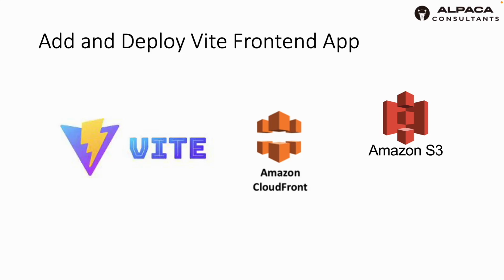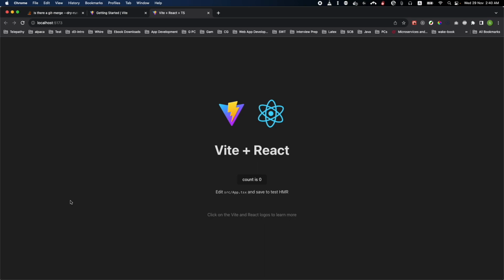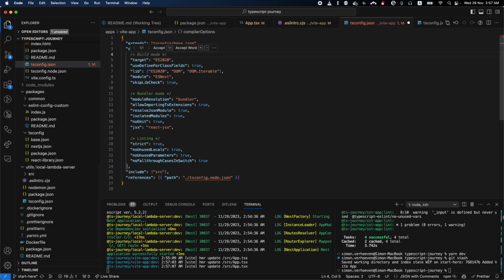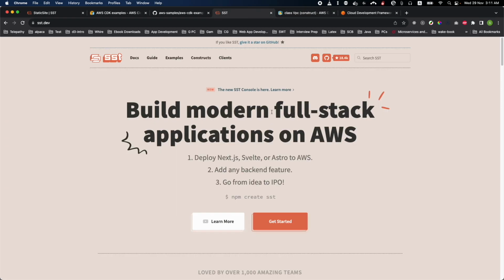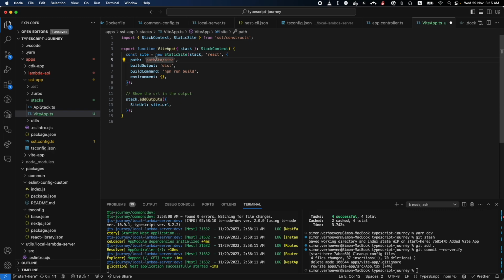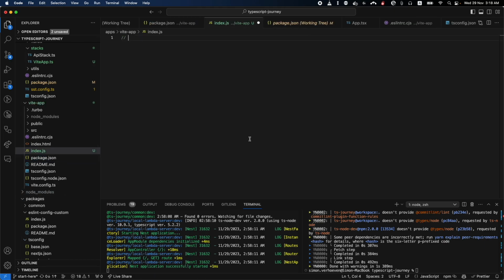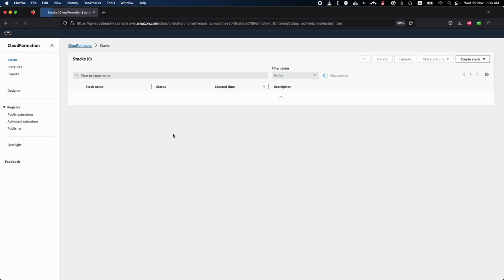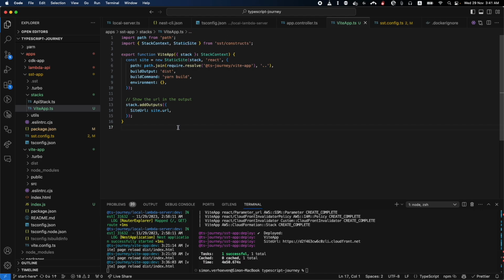TypeScript Journey 4 - Add and deploy Vite React App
Creating a Vite React App in a TypeScript Mono-Repo deploying to AWS using Cloud Development Kit (SST).